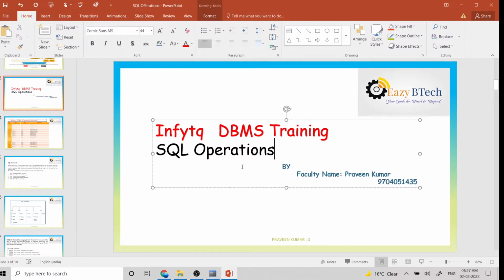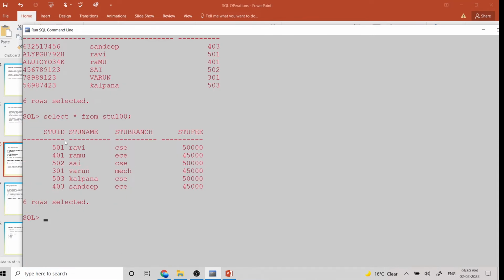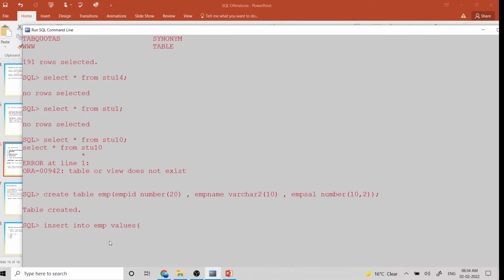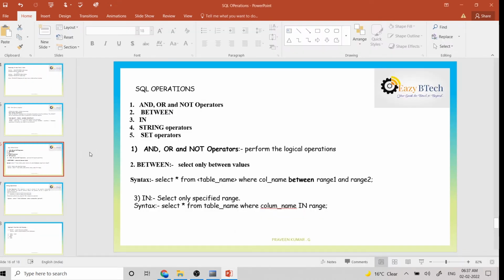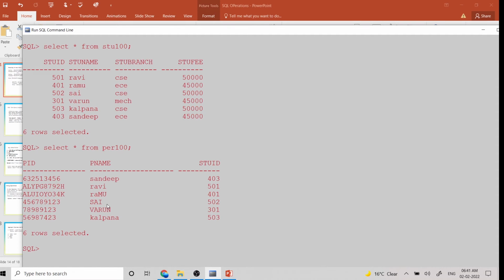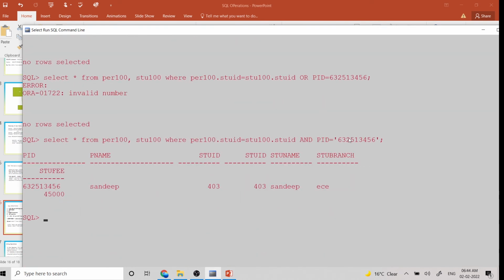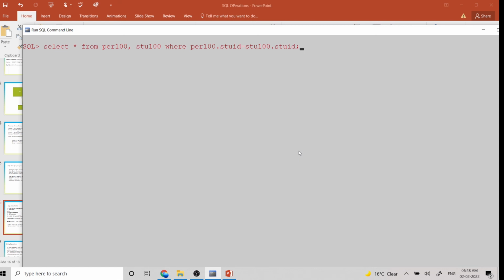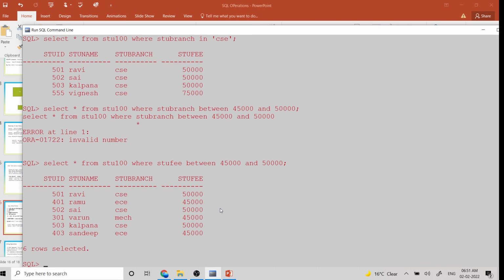InfyTQ Series from Eazy Btech || DBMS || SQL Operations || Lecture-11